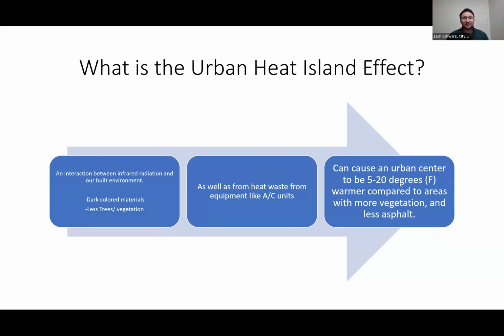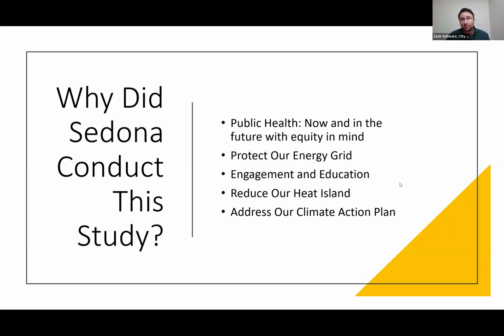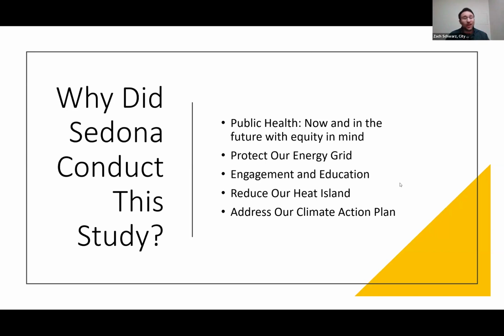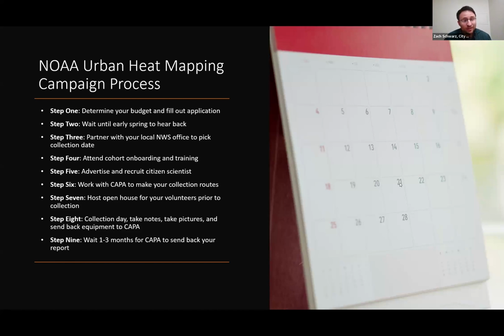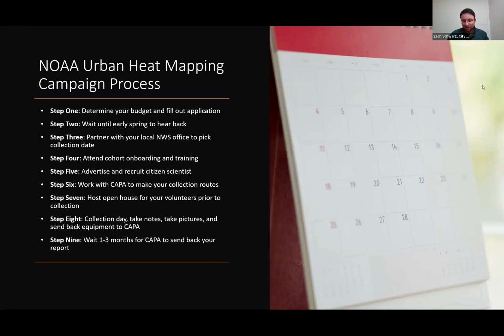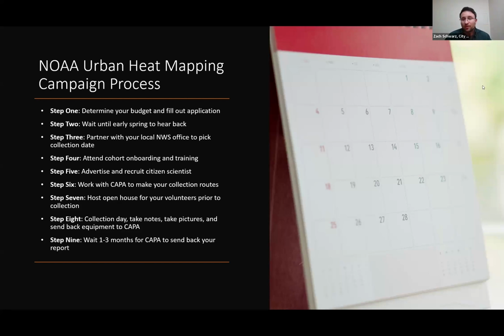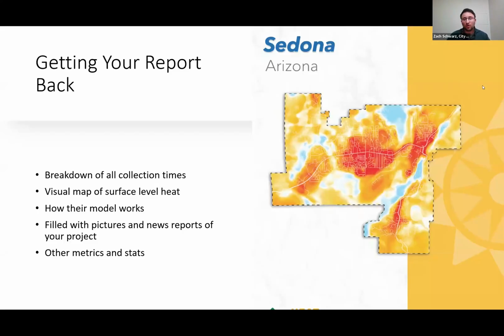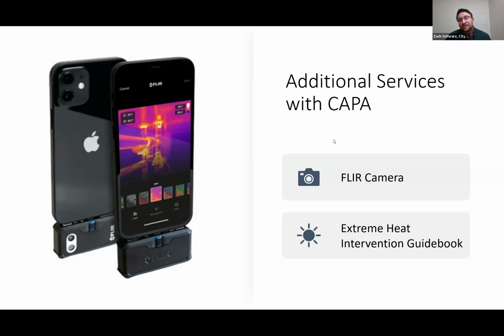Heat Mapping for Desert Communities - Climate and Resilience Workgroup Meeting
Heat Mapping for Desert Communities: An Important Step in Fighting Extreme Heat

Zachary Schwarz, Sustainability Coordinator, City of Sedona

In the summer of 2023, the City of Sedona participated in the NOAA Urban Heat Island (UHI) mapping campaign to address extreme heat. The UHI program provides support for citizen science urban heat island mapping campaigns, including sensors to record temperature and humidity. Join us for a presentation from the City of Sedona, providing an overview of the mapping findings.